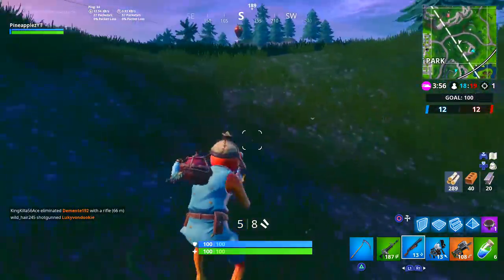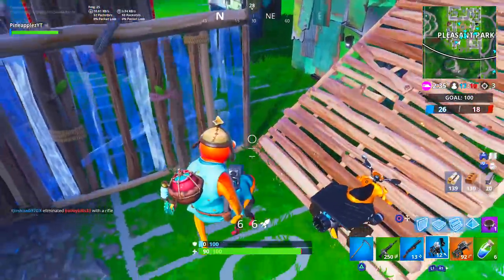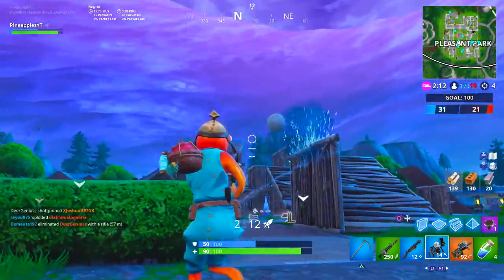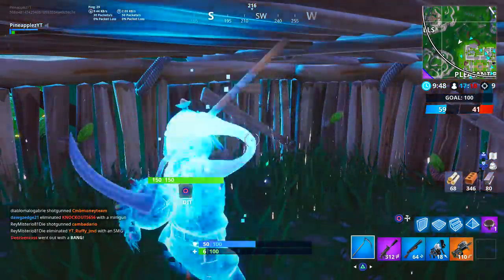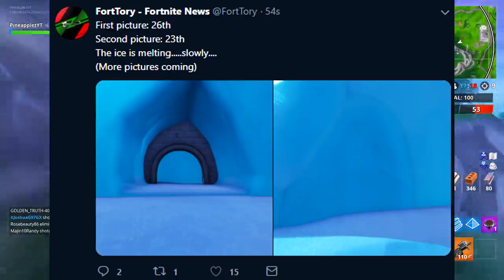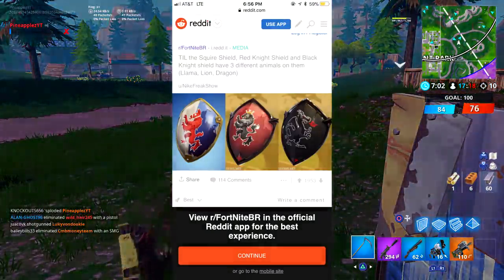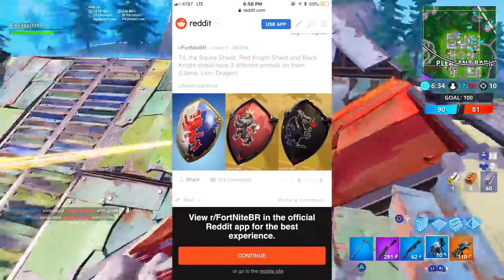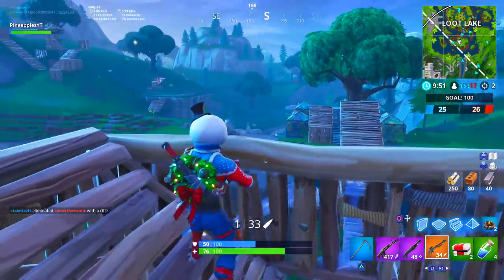*NEW* IT'S DOWN THE STAIRS!! DRAGON LAIR in Fortnite REVEALED.. (Season 7 Fortnite)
This video is all about NEW updates, including what's happening
at the Ice Castle, as well as a lot more.

Thanks very much for all the support, it truly does mean the world to me! Every last inch of it encourages me to do more videos for you guys each and every day.